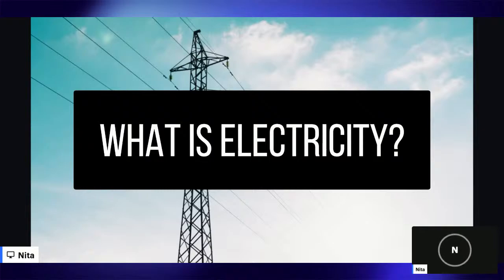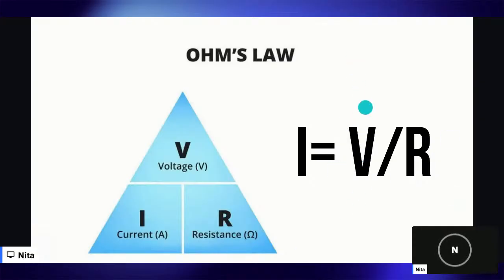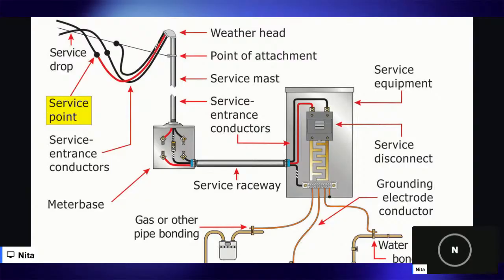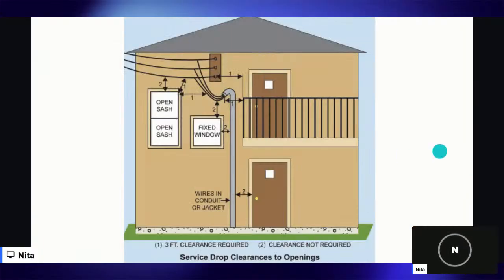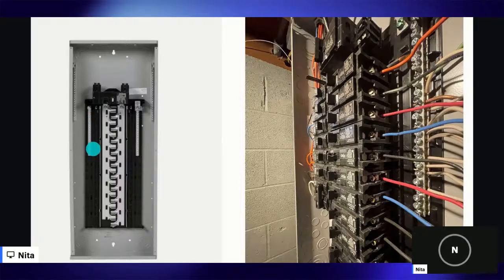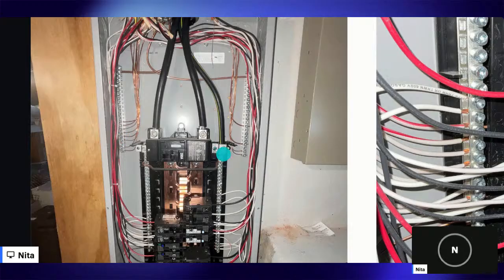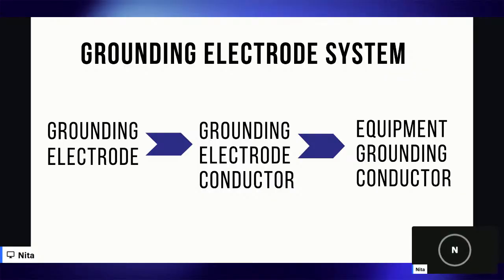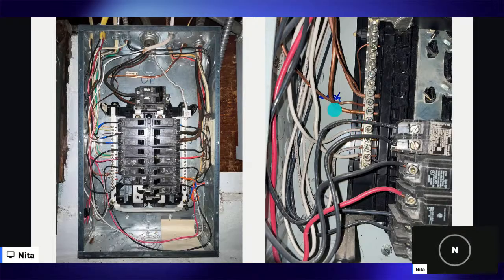Home Inspector Electrical Class